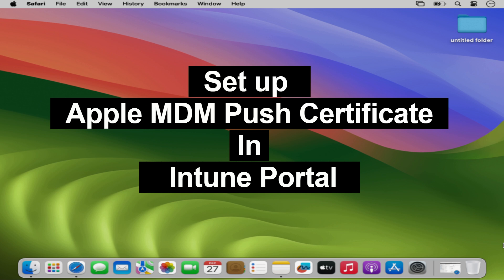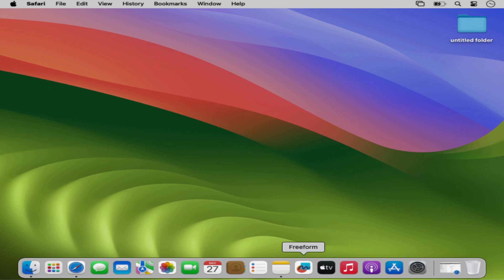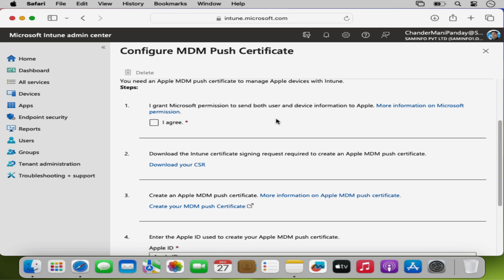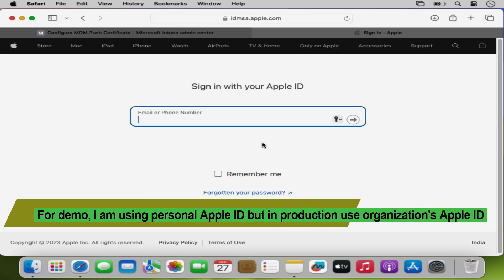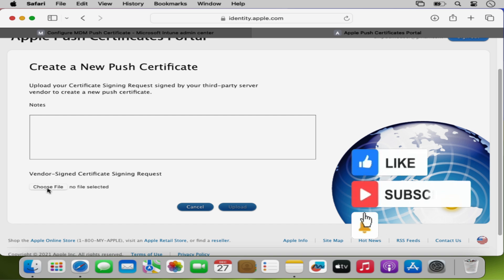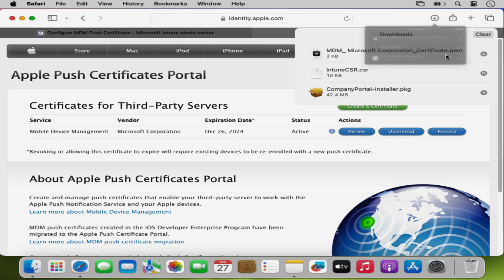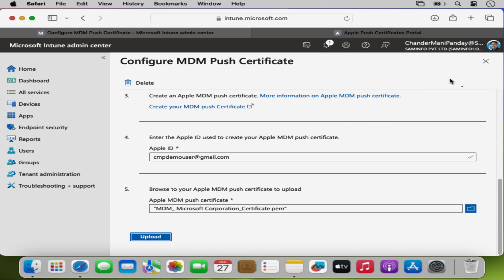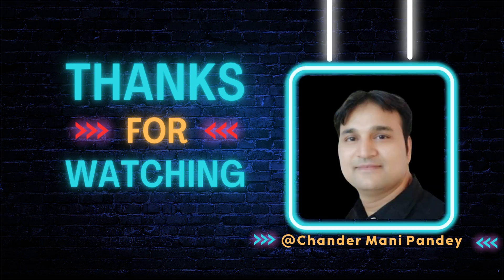Apple MDM Push Certificate in Microsoft Intune | Configure Apple Push Notification Certificate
📚 Set up Apple MDM Push Certificate | Configure Apple MDM push certificate | MDM Push Certificate to Manage macOS

👉 In this video, I demonstrate the process of setting up an MDM push certificate in Microsoft Intune. An Apple push certificate is required for managing iOS and macOS devices within this MDM solution.